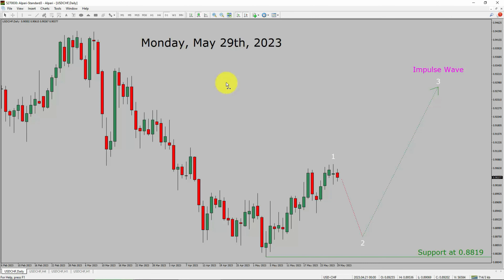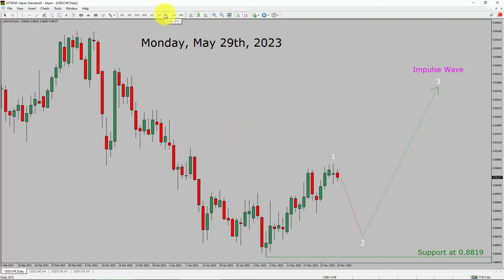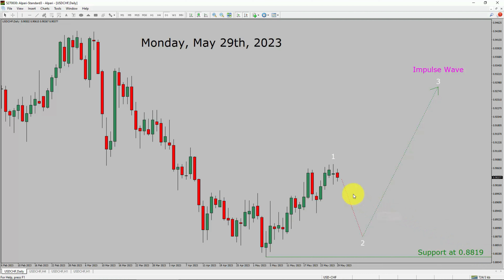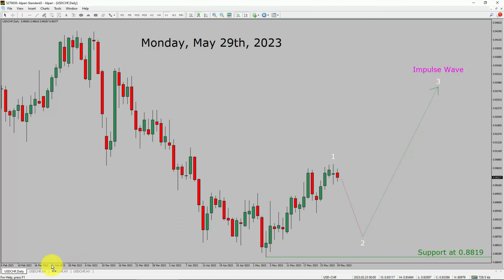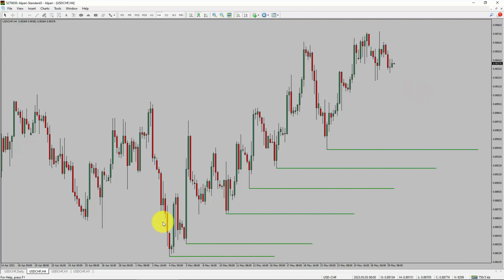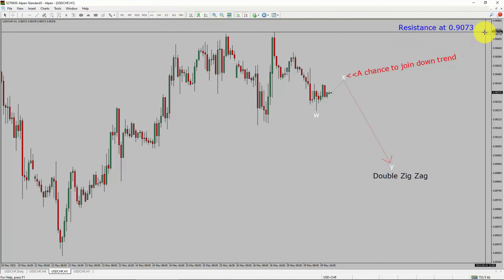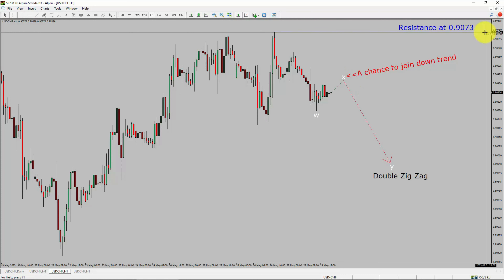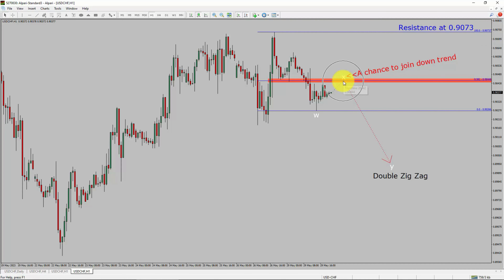USD CHF Elliott Wave Analysis | Forex Forecast May 29, 2023 | USDCHF Analysis Today